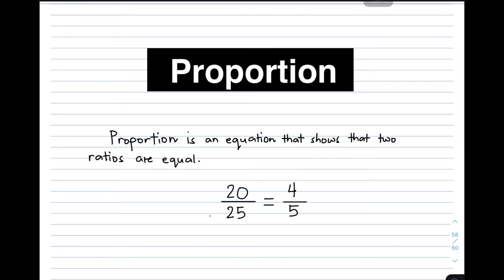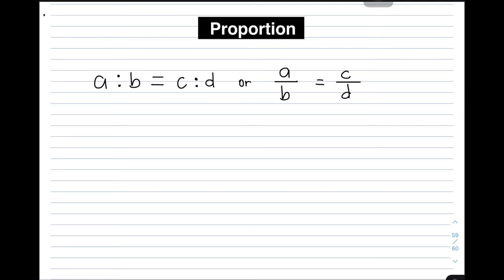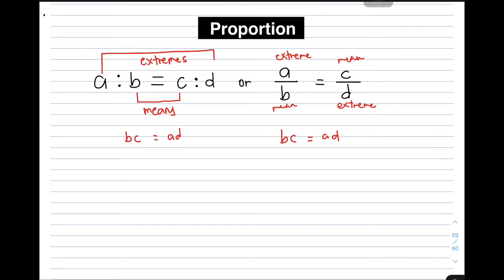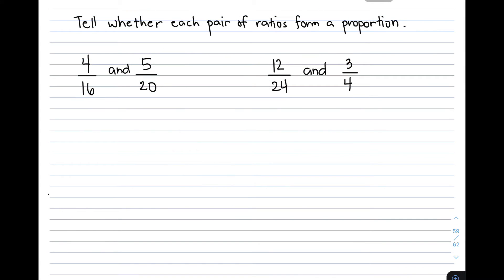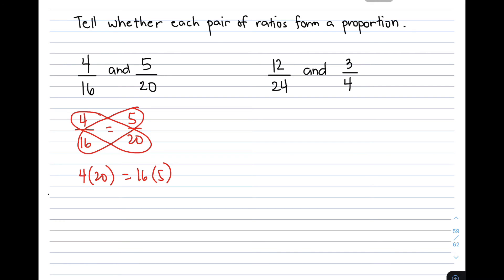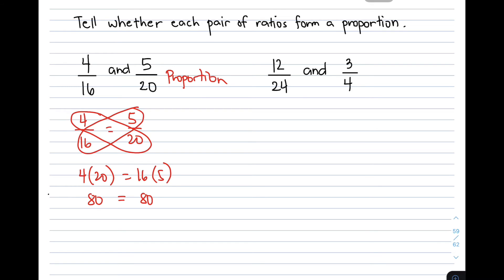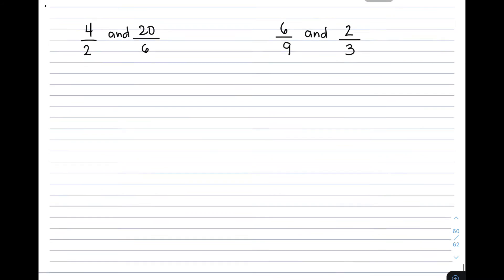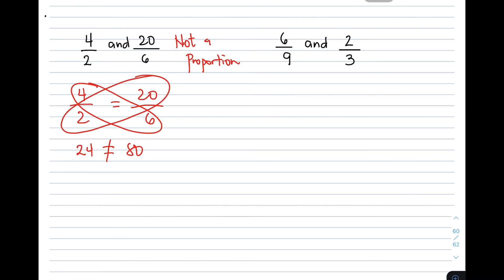Proportion - Definition and Examples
This video will demonstrate the definition and examples of proportion.
How to know if t he two ratios can describe a proportion?